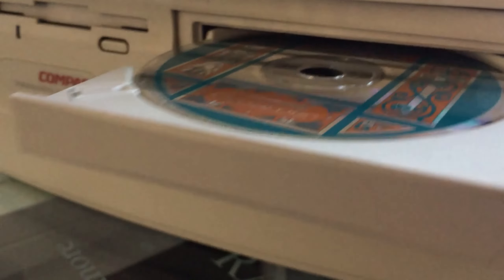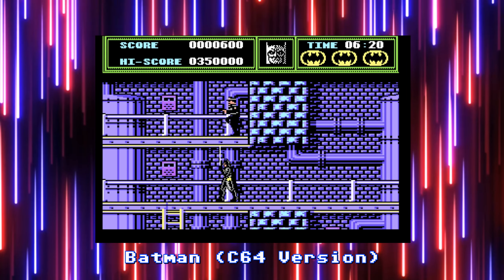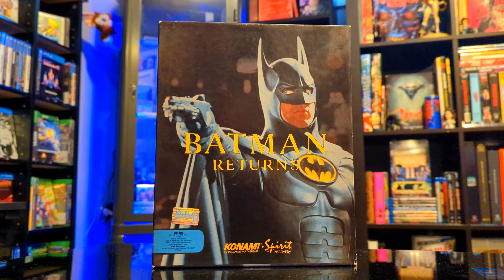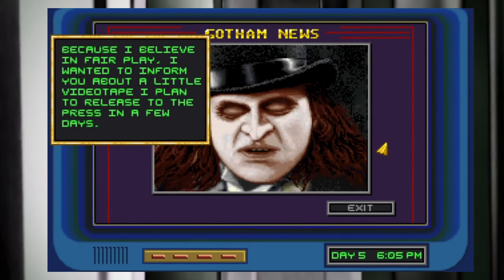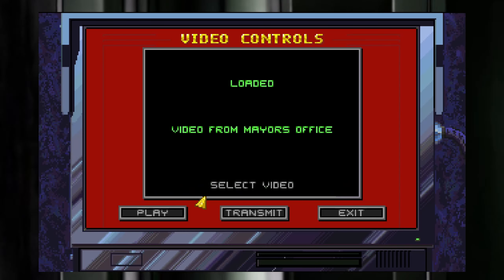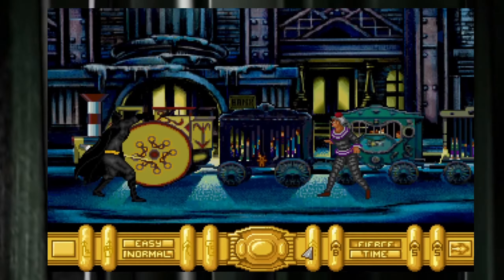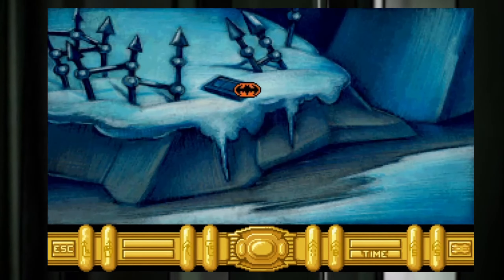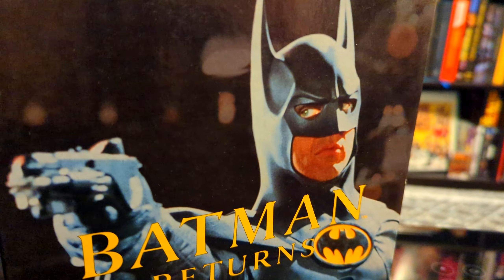DOS Days #17 (Batman Returns/PC/Konami/1992)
A look back at Batman Returns a forgotten Point & Click / Action title released on DOS in 1992.